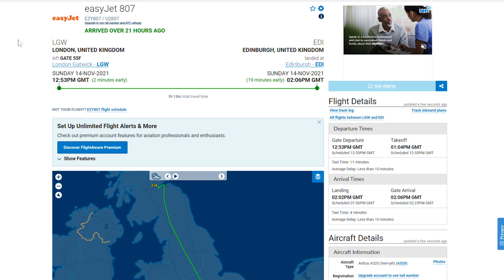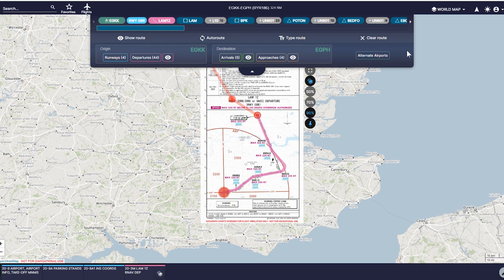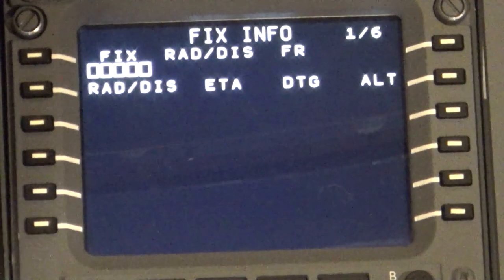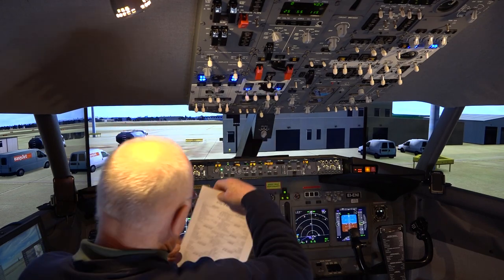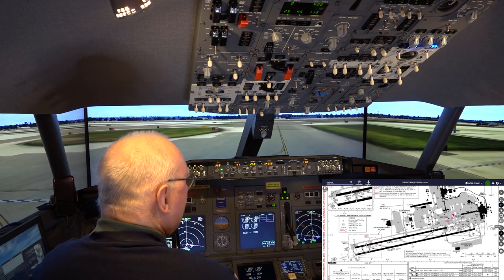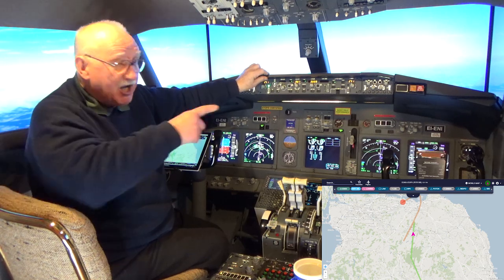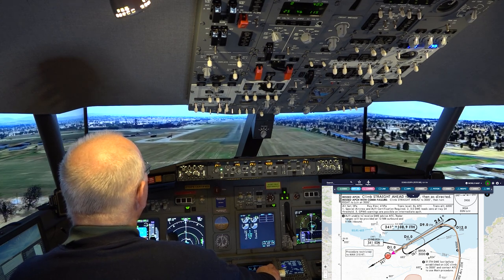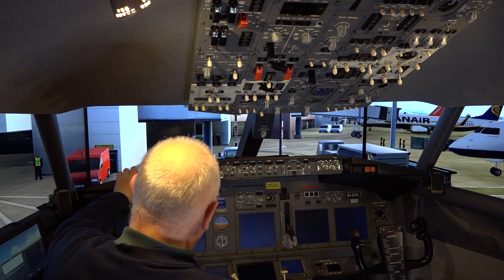Quarantine Freedom Flight EGKK to EGPH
@Zak wrote: If you have spare time, perhaps do a flight from EGKK to EGPH (Gatwick to Edinburgh) with crosswind landing at Edinburgh EGPH. And we do have the time for you @Zak so we will follow EasyJet Flight 807 (U2 807). Airport sceneries for both Gatwick and Edinburgh are by UK2000. The video is 1 bag of popcorn plus 18 minutes long; 1080p HD and is free to download and use with no attribution necessary.  Enjoy!
ROUTE: EGKK/08R LAM1Z LAM L10 BPK UN601 INPIP INPIP1E EGPH/24
Quick Chapter Points:
00:03:41 Pre-Flight Preparation
00:13:19 Preparing Navigraph Charts
00:16:22 Preparing the Cockpit at Stand 131
00:22:18  Programming the FMC/CDU
00:38:41 Pushback and Engine Start
00:48:55 Cleared for Take-off Runway 26L
00:57:26 Time for Champagne and Supersonic Flight
00:58:13 Descent and Approach
01:09:11 Cleared to Land Runway 24
01:10:03 "I Have Control" (Manual Landing)
01:16:35 Shutdown at Stand 6
NEXT FLIGHT:  @Captain GL requests a flight between Manila in the Philippines to the new Hong Kong International Airport